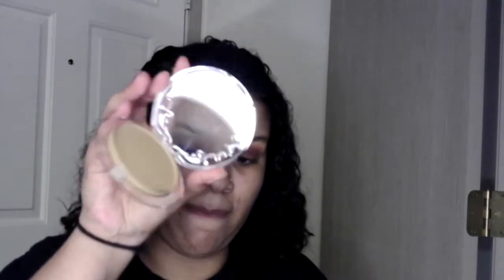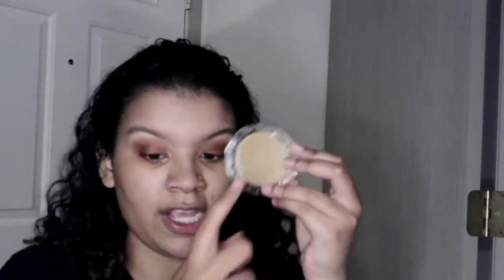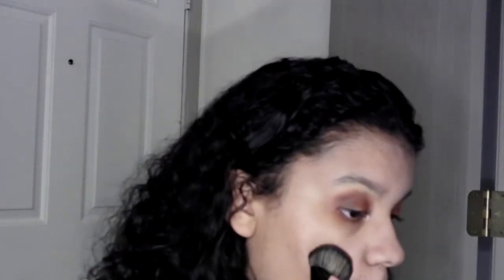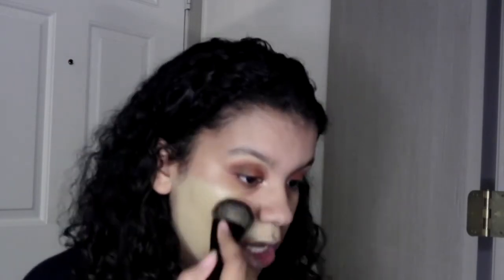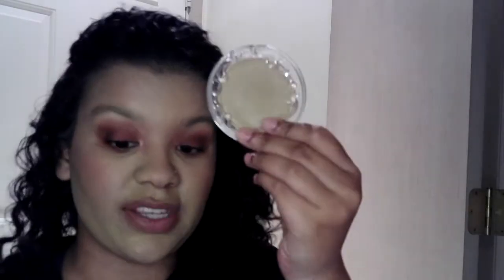KVD Good Apple Foundation-- Worth the Coin?! | Annie Walk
I finally tried the new KVD foundation & I think it's well worth the coin! Check this out.